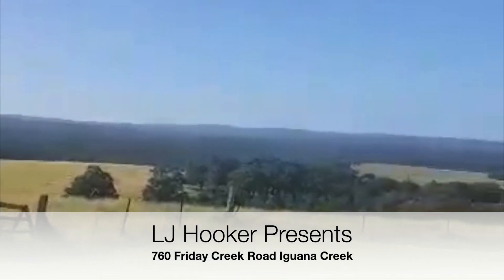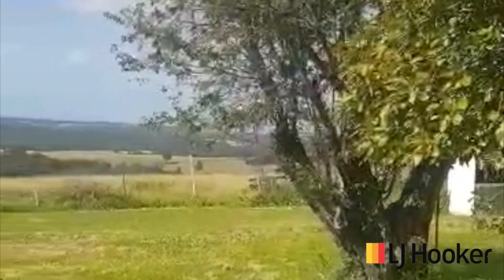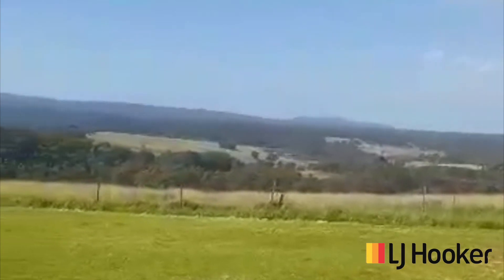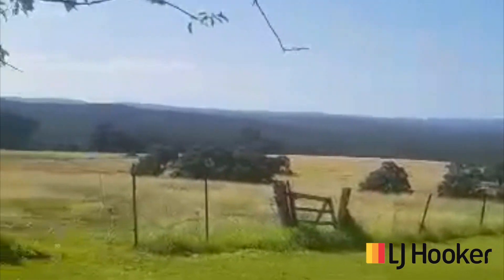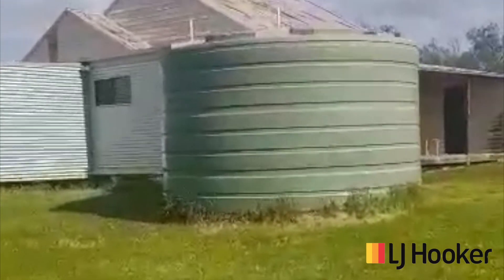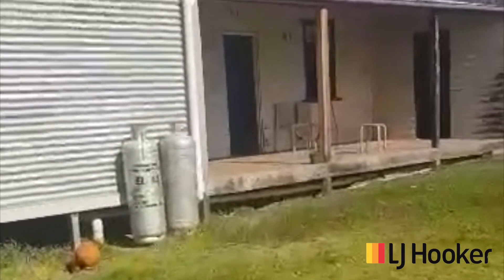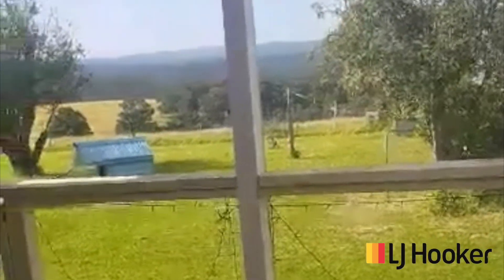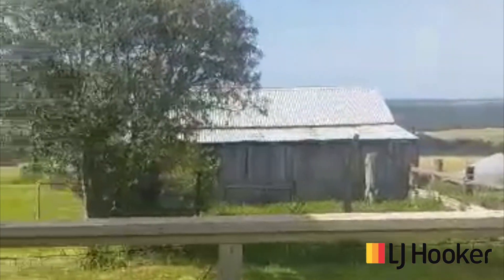760 Friday Creek Road Iguana Creek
As soon as you go up the driveway you will be blown away by the mountain views! This 4 bedroom cottage is sitting at the top of 220 rolling acres. The home has been re-plumbed, rewired and has a new split system and dishwasher.  With bush through the gullies and views from every aspect makes this a very appealing property. Well-rested paddocks with 5 dams for stock along with 3 road frontages. Call today for an inspection!